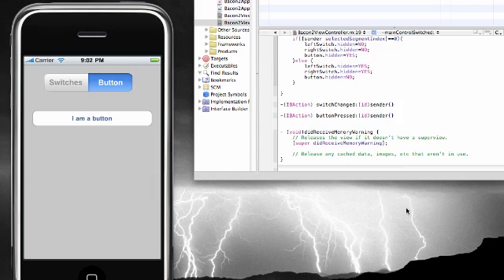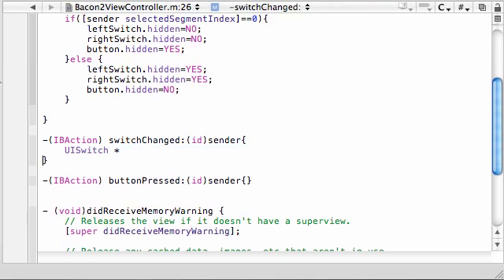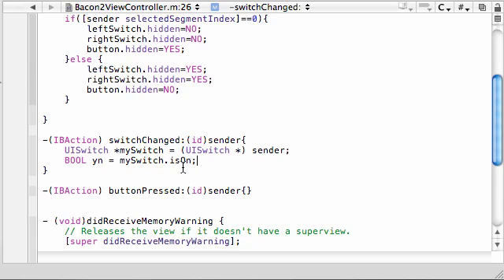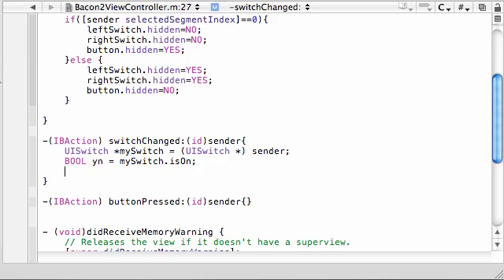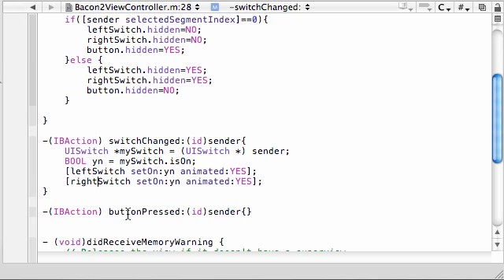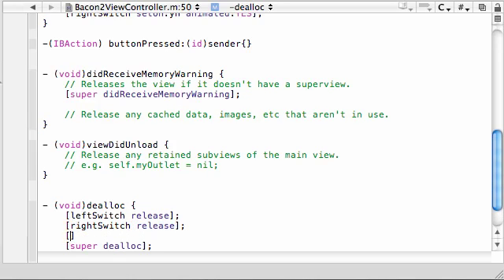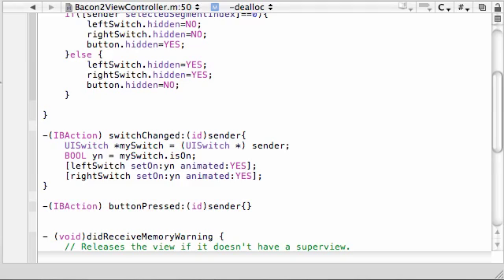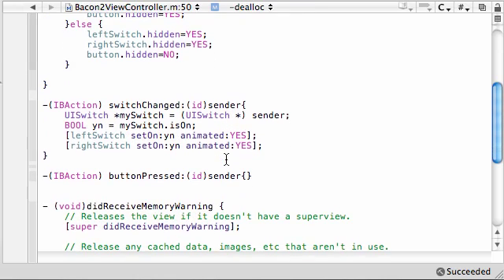iPhone Development Tutorial - 13 - Coding the Switches Method